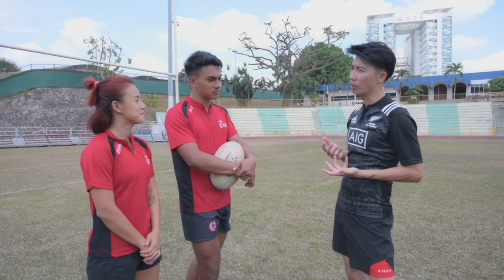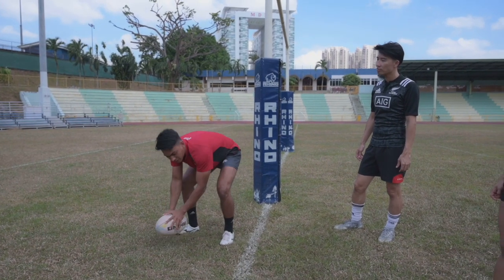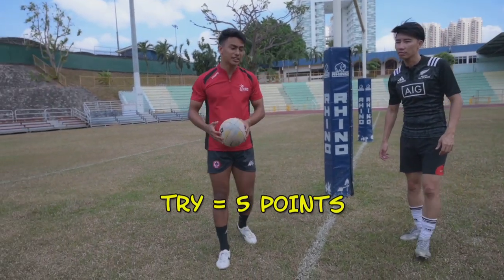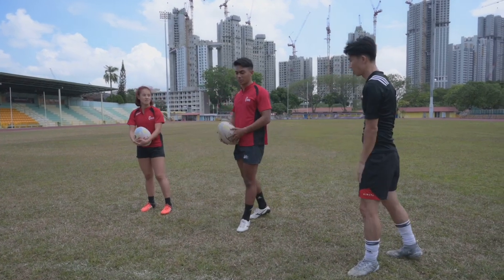Rugby101: Scoring in Rugby - Try and Conversion [Rugby for Beginners]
Team Singapore Rugby Athlete Adam Vine talks through the types of scoring in Rugby and Rugby Sevens: the try and conversion with host Gary Yang.

+ Production Crew +
Director & Producer - John Yeong
Editor - Leandro Ngo & John Yeong
Cameras - Leandro Ngo